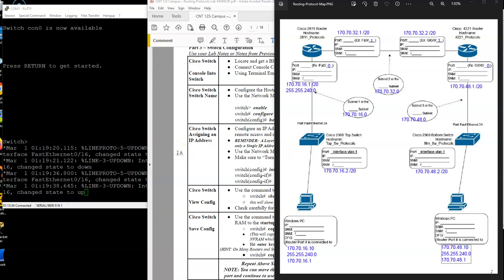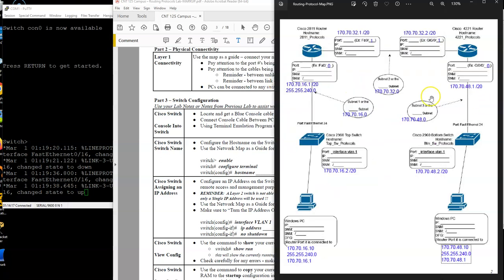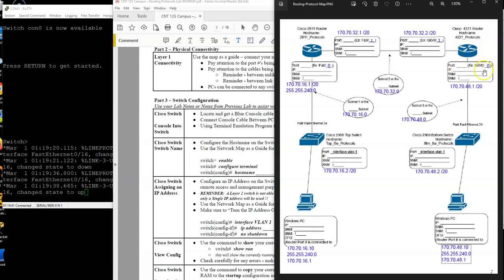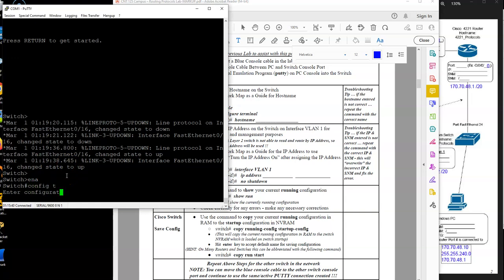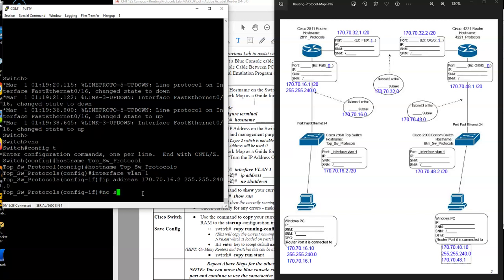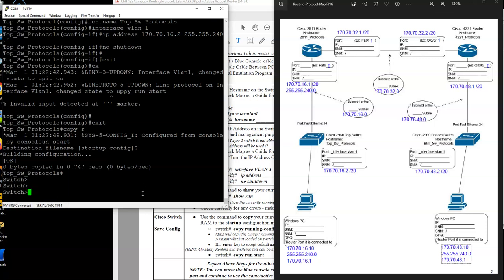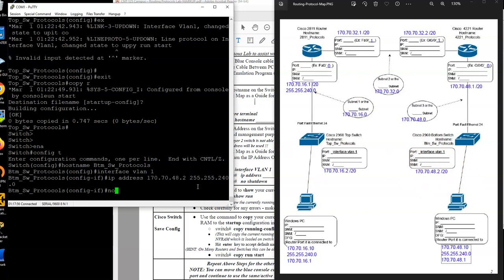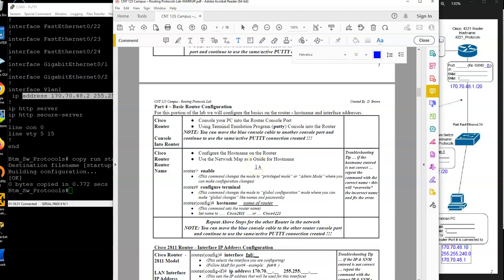CNT125 Campus Routing Protocol Lab 2 Switch Config